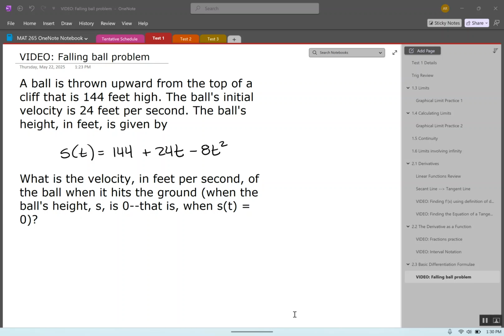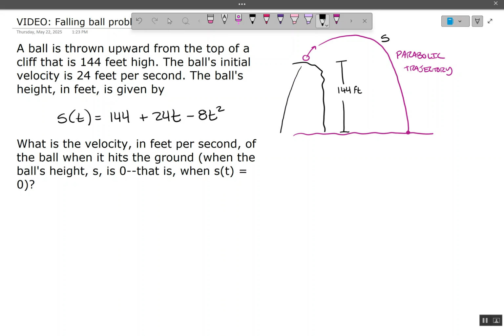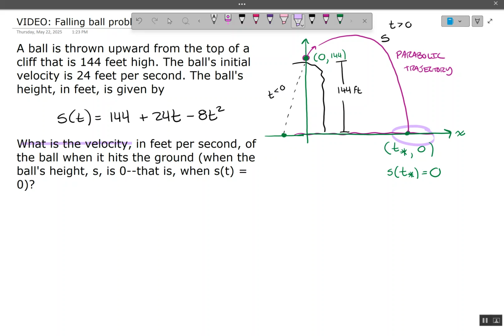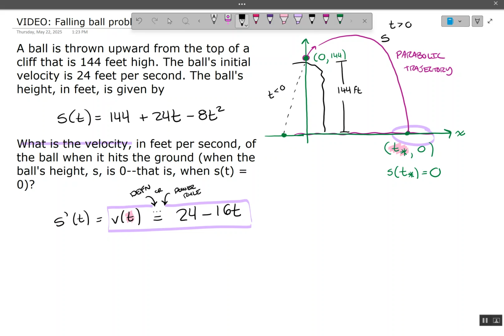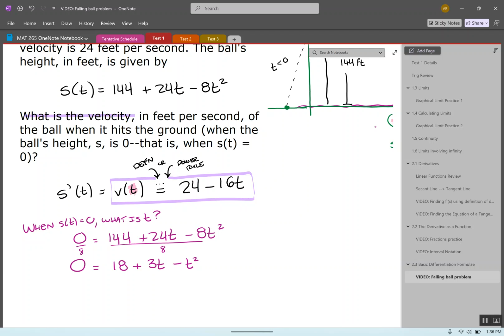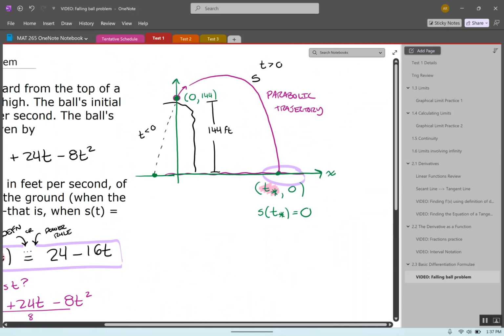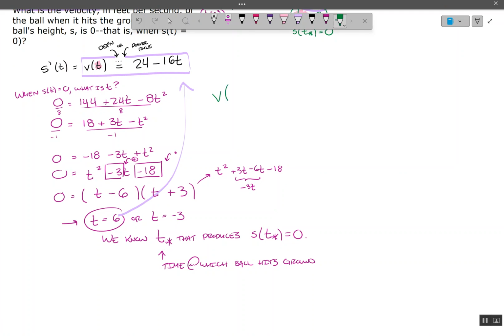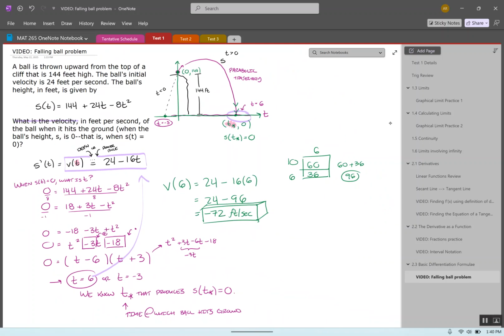2.3: Falling ball problem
Requires knowledge about quadratic functions, zeroes, factoring, and relationship between position and velocity.